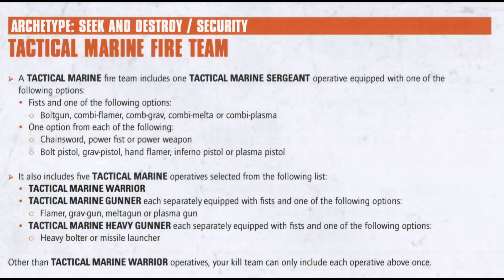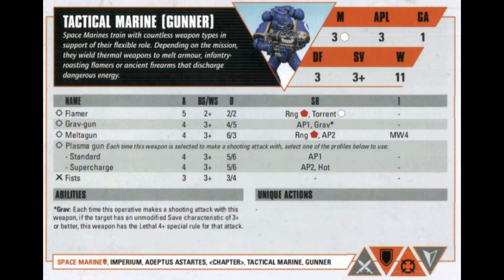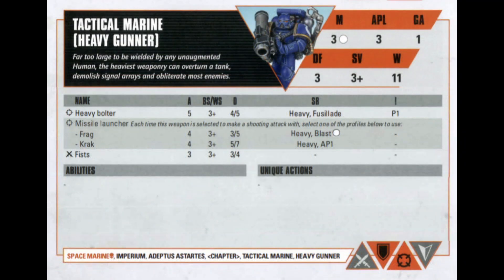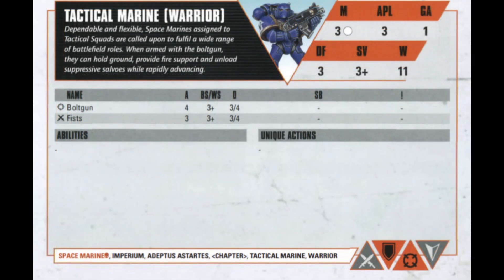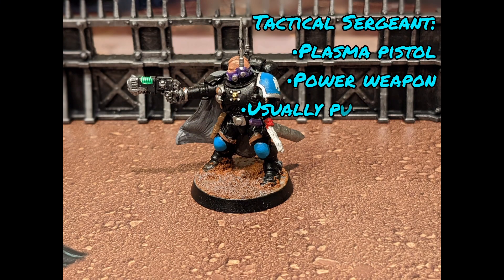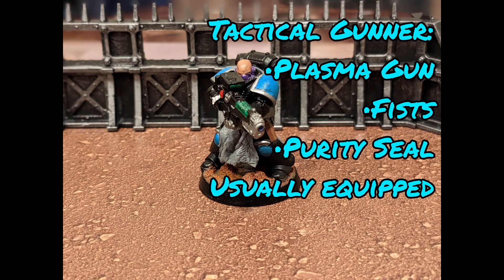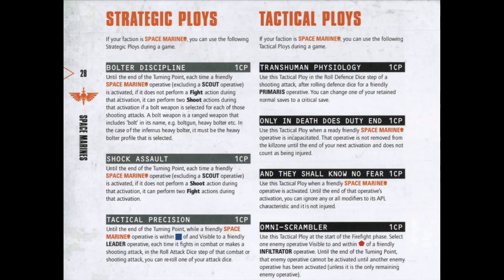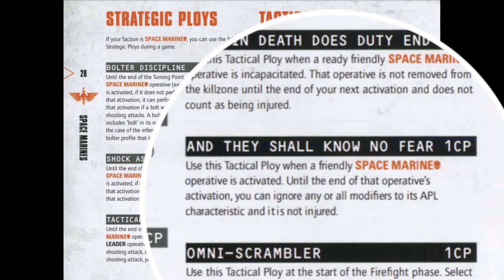The Best Compendium Space Marine Team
Do you love the space marines, and are you looking for a slept on team?

This video I go over one of my favorite kill teams in the game and how I utilize them to bring me to victory.

Audio and Editing done by Yours Truly

Finding news has changed and no one does it better than THE MORNING BREW. Get daily, applicable, National and Global news at your fingertips today for FREE:

Looking for a new energy drink supplement that gives you energy without the jitters or the hard crash? DUBBY is what you are looking for.